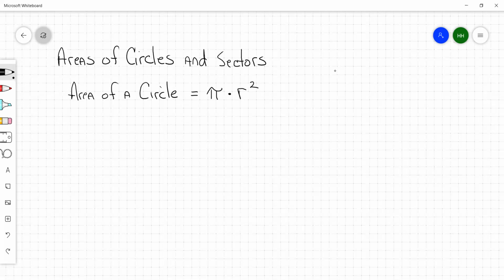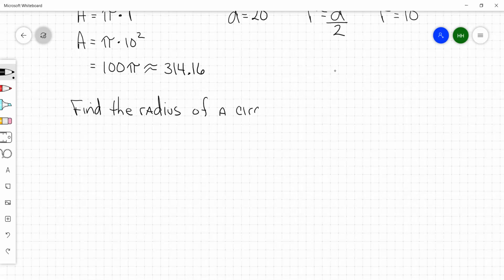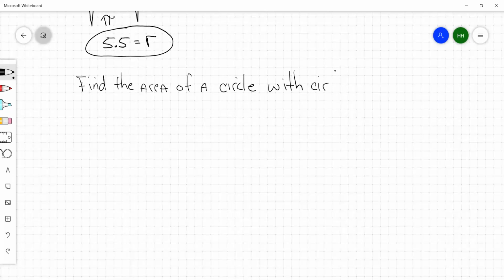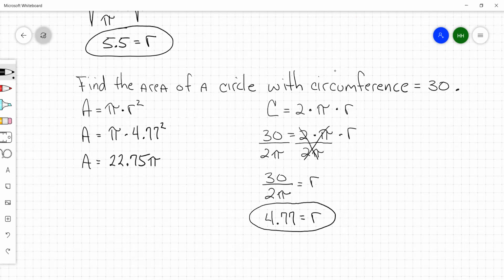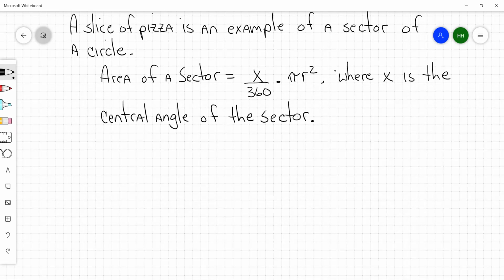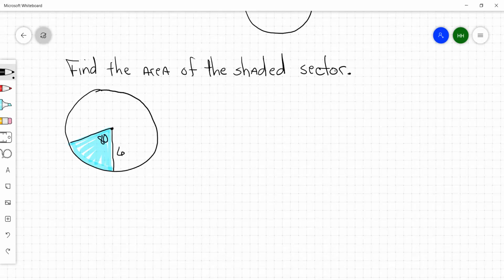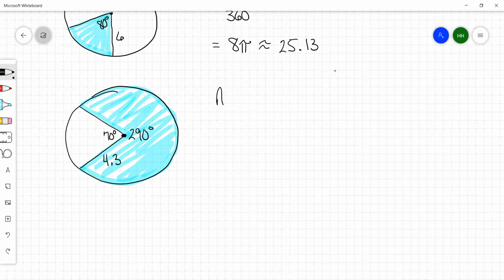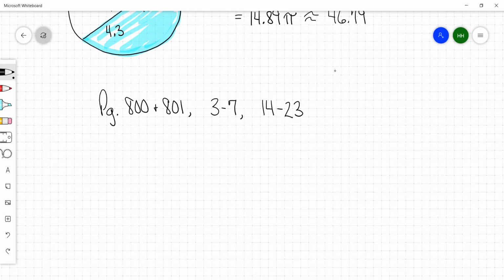11-3 Area of Circles and Sectors